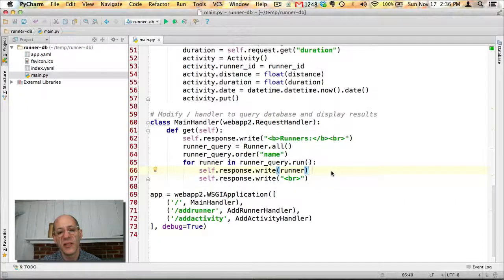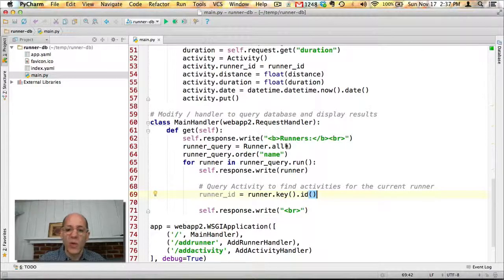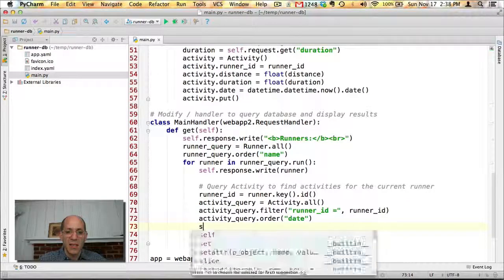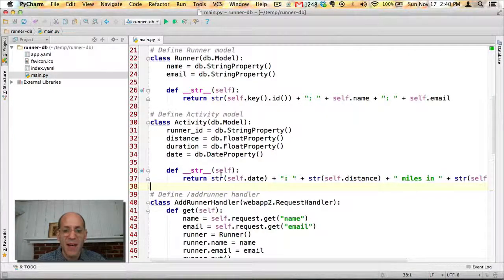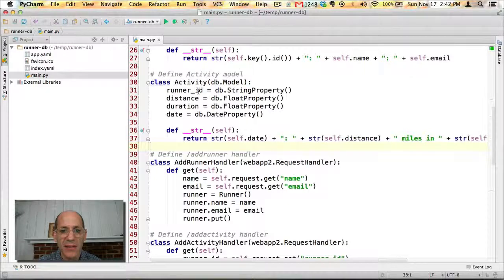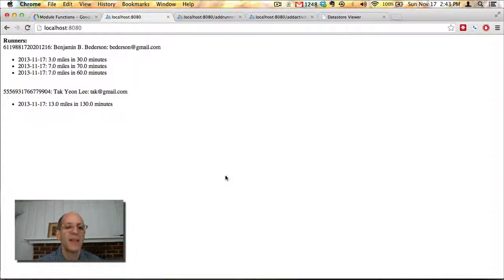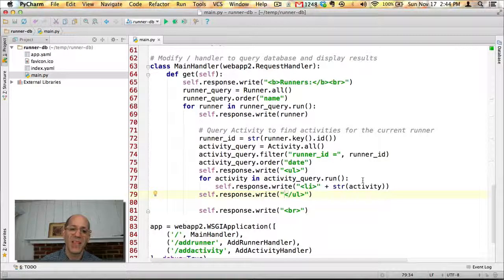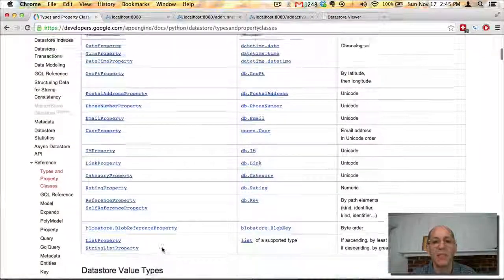m11-9 - GAE runner db example 5